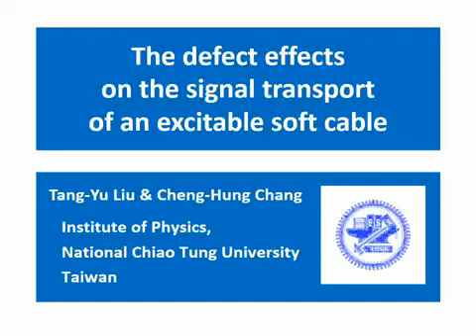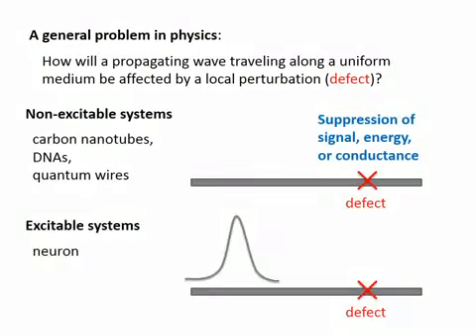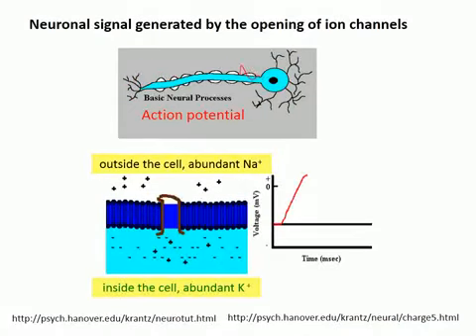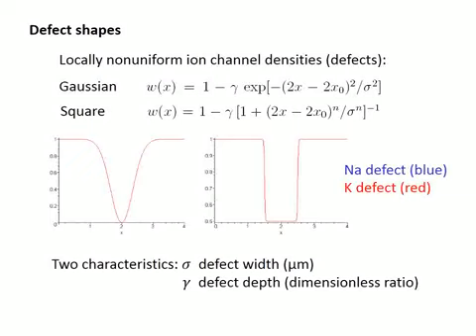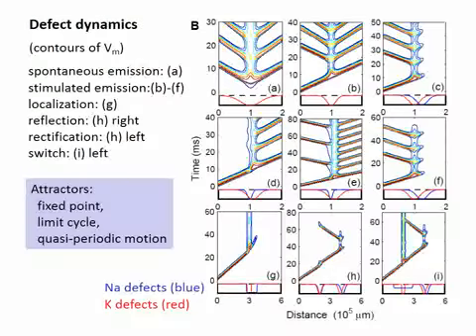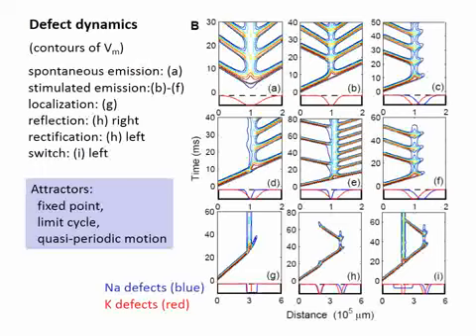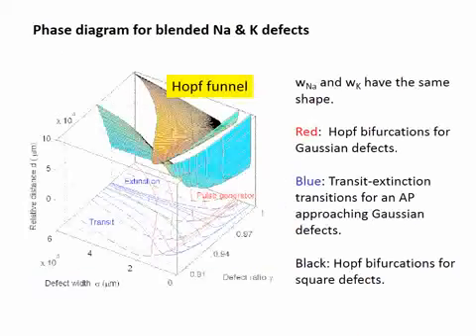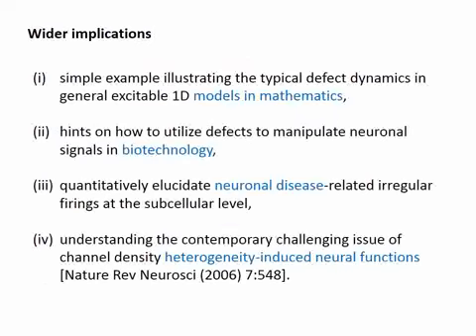The defect effects on the signal transport of an excitable soft cable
Video abstract for the article 'The defect effects on the signal transport of an excitable soft cable' by Tang-Yu Liu and Cheng-Hung Chang (Tang-Yu Liu and Cheng-Hung Chang 2013 New J. Phys. 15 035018).

Part of Focus on Soft Mesoscopics Physics for Biology at a Mesoscopic Scale

GENERAL SCIENTIFIC SUMMARY

Introduction and background. The defect effect is a general problem in physics and material science. Intuitively, a local defect would be expected to suppress the mass and energy flow and to monotonically reduce the conductance or information transfer through a quasi one-dimensional system. This is indeed true for normal non-excitable materials, such as carbon nanotubes, nanowires and DNA double helixes. However, for an excitable cable such as a neuron, the dynamics caused by defects can be highly non-trivial, which is beyond standard neural behaviours and lacks systematic analysis.

Main results. By using the Hodgkin--Huxley model, we analyze the complex dynamics generated by locally non-uniform ion channel densities. Such channel density defects could induce several exotic behaviours, in contrast with the normal destructive role of defects in solid-state materials. They may behave as an electric signal generator exhibiting spontaneous or stimulated emissions, as well as trap, reflect, rectify, delay or extinguish propagating signals or be switched to different functions by a signal. Nonlinear analysis and phase diagrams were employed to quantify and classify this complex dynamical system.

Wider implications. The results may (i) serve as a simple example illustrating the typical defect dynamics in general excitable cables, (ii) give hints on how to utilize defects to manipulate neuronal signals for biotechnological applications, (iii) quantitatively elucidate disease-related irregular firings at the subcellular level and (iv) enrich our understanding of the contemporary challenging issue of channel density heterogeneity-induced neural behaviours.